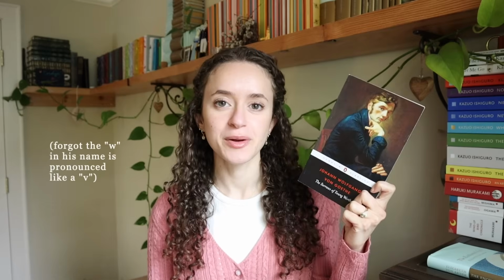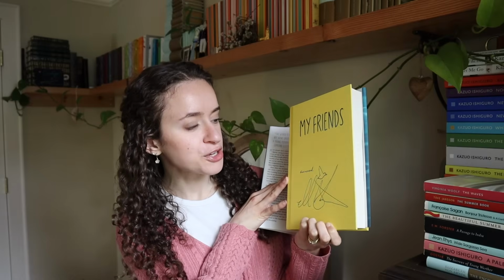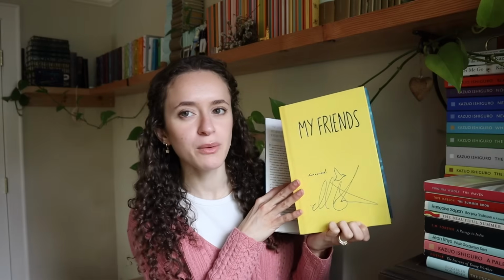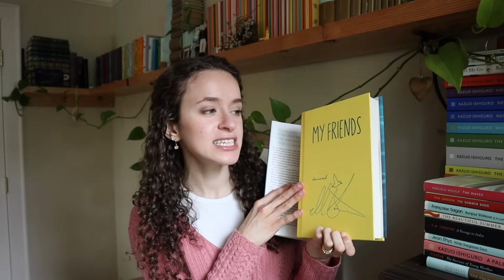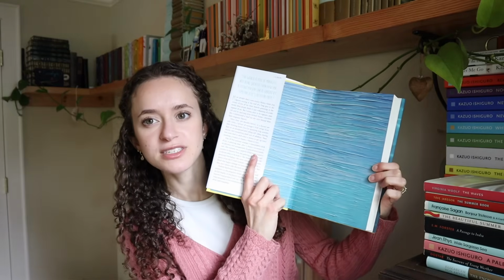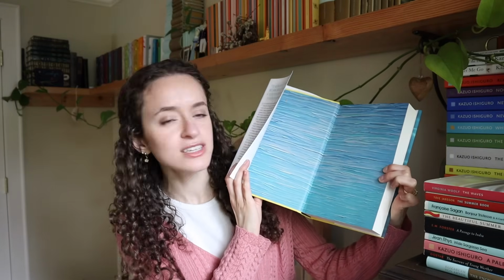books i *need* to read before Spring and Summer end! Seasonal TBR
A TBR of 10 Spring and Summer books I NEED to read before the seasons end!!!

Hi friends,

Do you love to match your current reads to the current seasons? If so, and you're looking for Spring and Summer books to read, I thought I'd share my TBR with you. I hope you enjoy hearing about these lovely books and may feel inspired to add them to your own TBR pile!

I'd love to know which books are on your Spring and Summer TBR, and (if you've read any of these books) what do you think of these titles I've mentioned!

Sending you my warmest Spring and Summer wishes,
Carolyn Marie :)

***MY ETSY SHOP - (some restocked prints and mini bookmarks are still available!)

***About me -
I'm a freelance illustrator and writer who graduated (in May of 2021) from The Fashion Institute of Technology with my Bachelors of Fine Arts in Illustration with a minor in English/Writing.
My greatest passion in life is combining my three loves: illustrating, writing, and reading!

Happy Reading :)